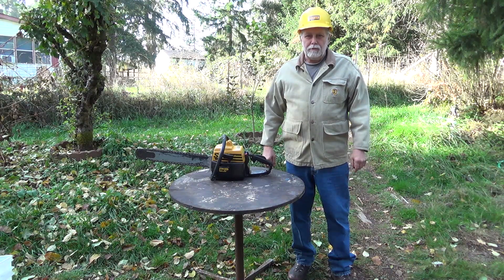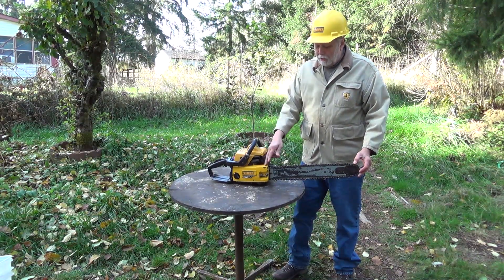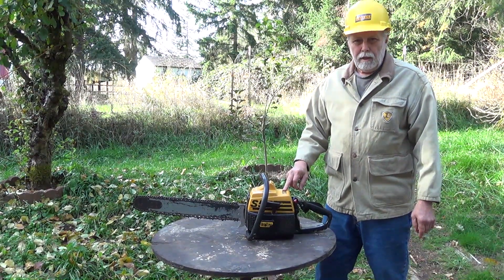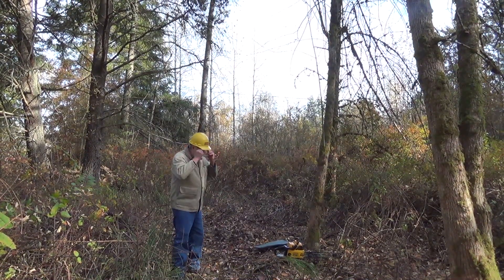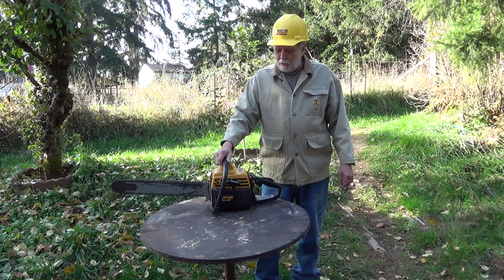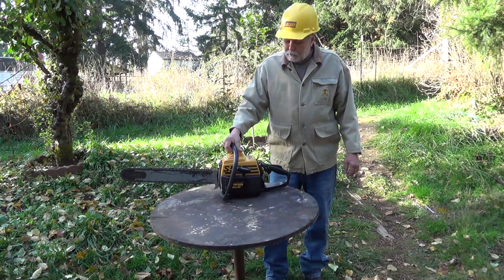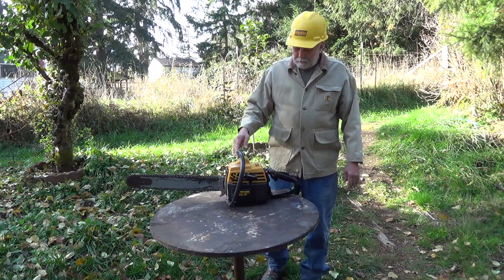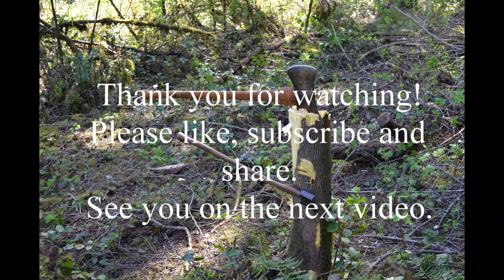Vintage Chainsaw BS Partner S55 Chainsaw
In this video, I give information about my Partner S55 Chainsaw, show it in action cutting down 2 distressed trees and then talk about the pros and cons of owning and using my vintage Partner S55 chainsaw.